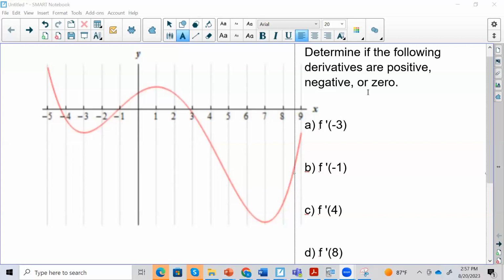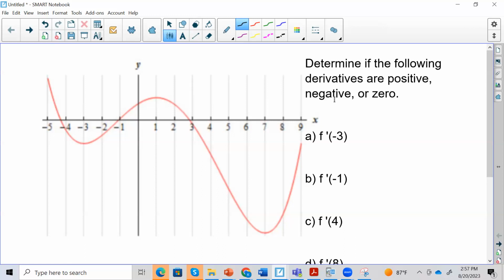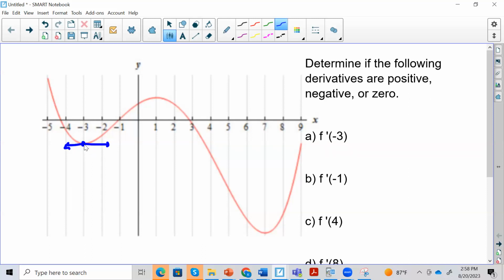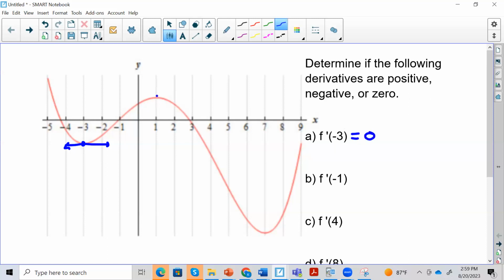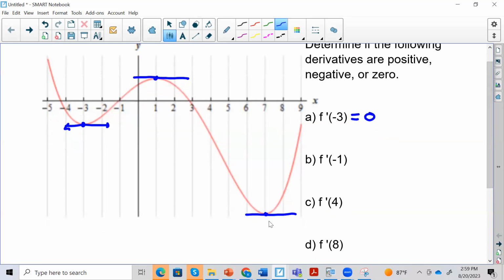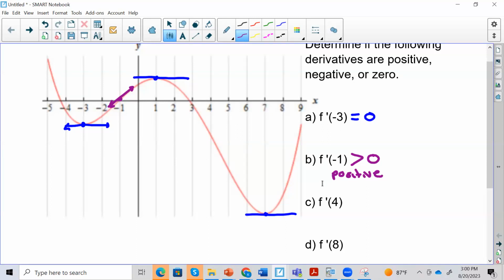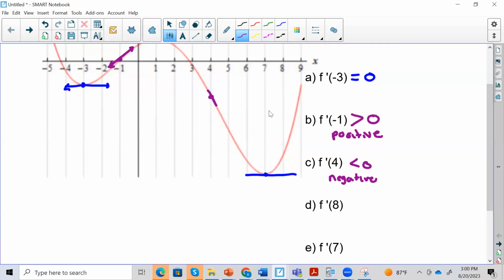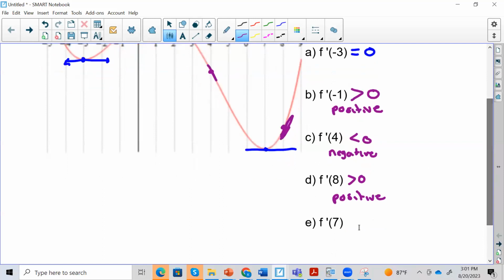derivative sign from graphs